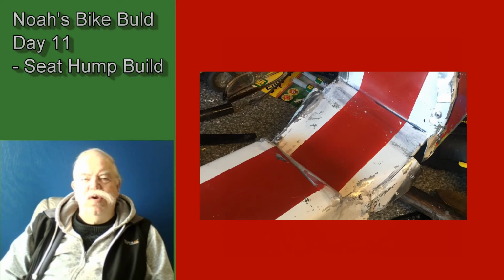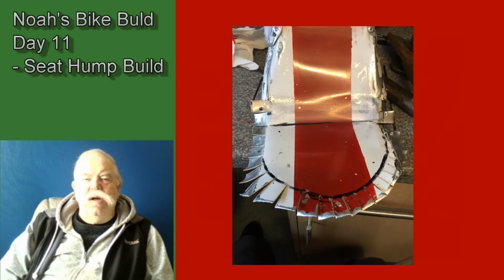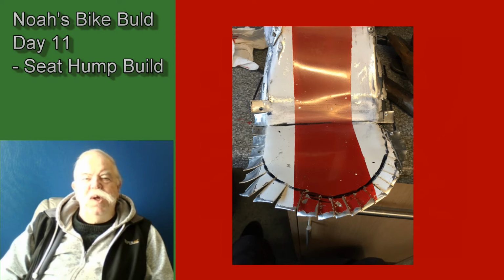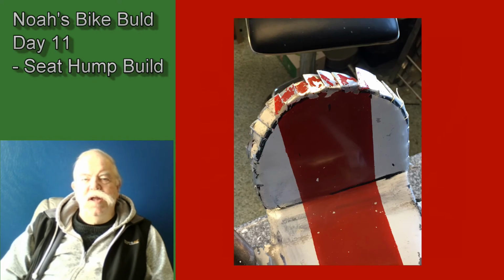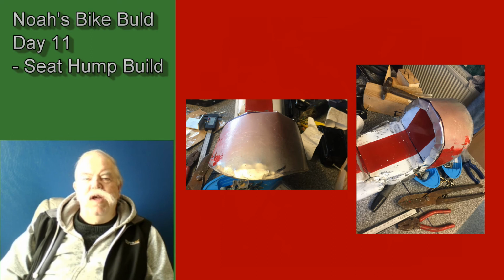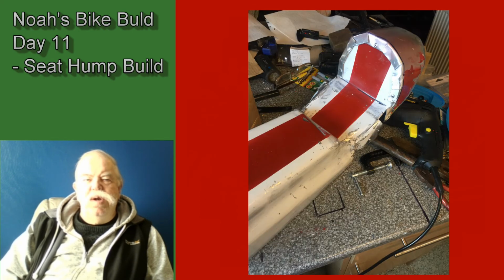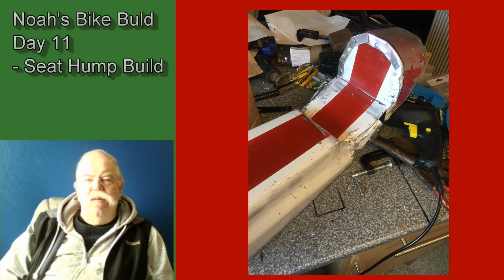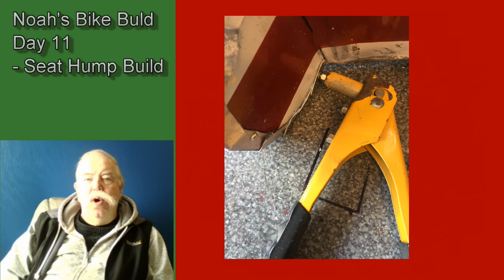Noahs Bike Build Day 11 Seat hump build